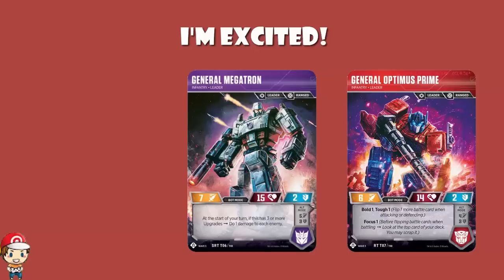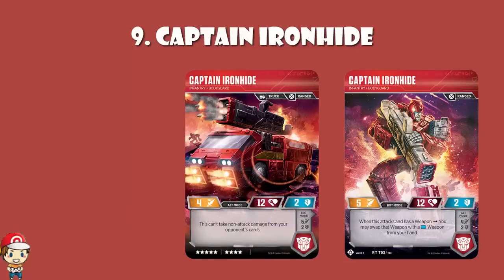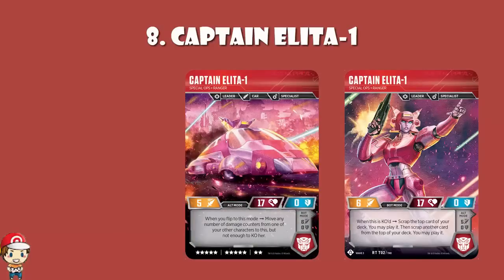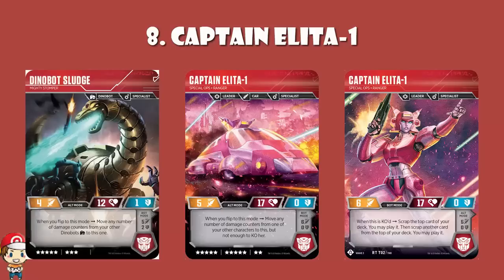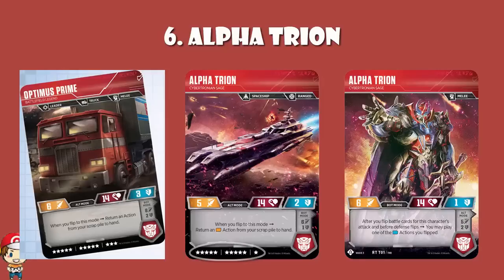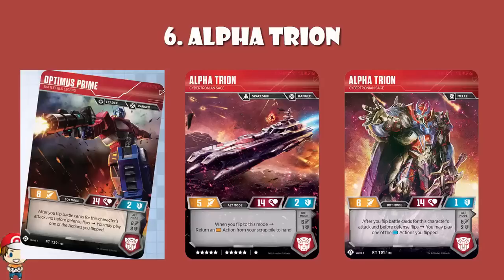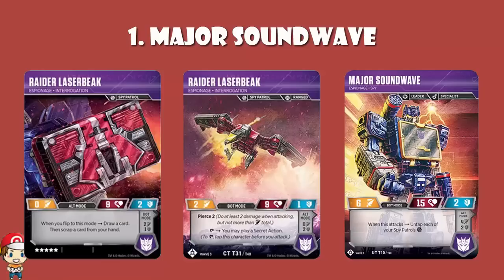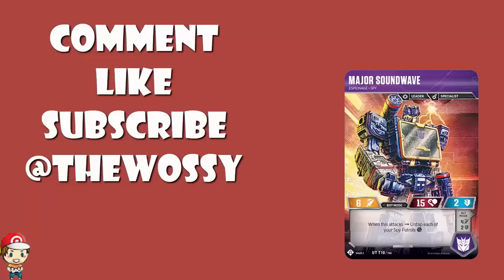Top 10 Most Exciting New Transformers TCG Characters from Wave 3! (War for Cybertron Siege I)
Happy Wave 3 release day everyone. Let’s celebrate by looking at the most exciting (not necessarily the best!) character cards from the set. Come see!